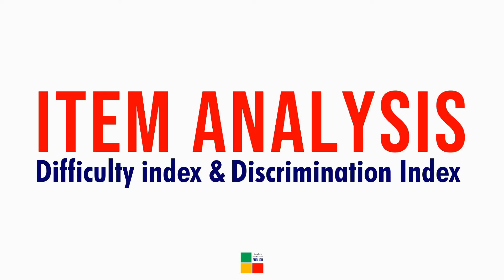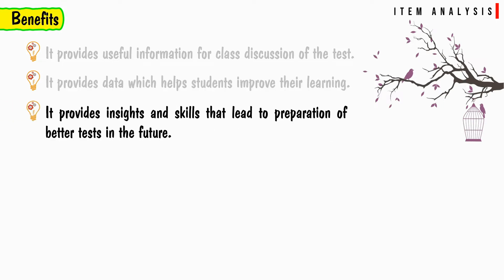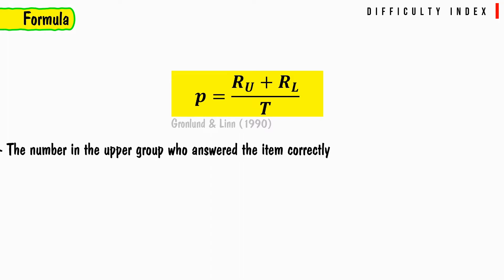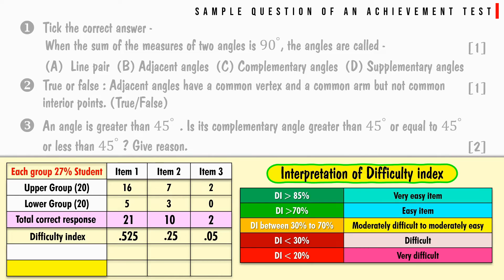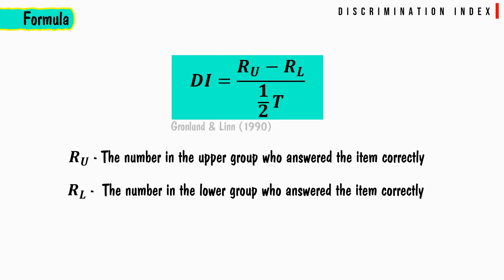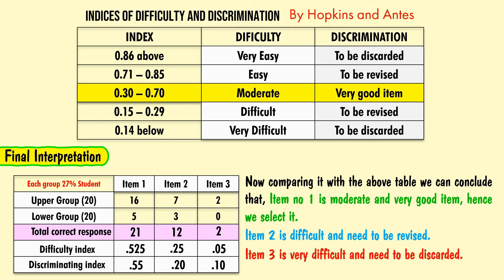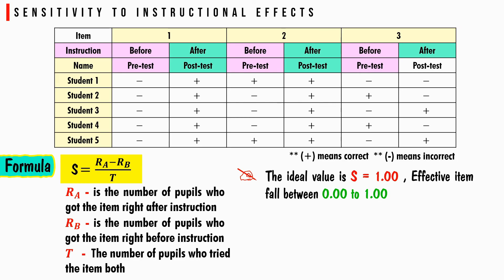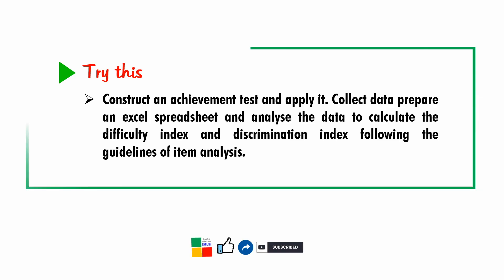Item Analysis - Difficulty Index and Discrimination Index || Assessment and Evaluation || tsin-eng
Concept of Item analysis
Use, benefit and limitations of Item analysis
Difficulty and discriminating index
Measure effectiveness of instructional material